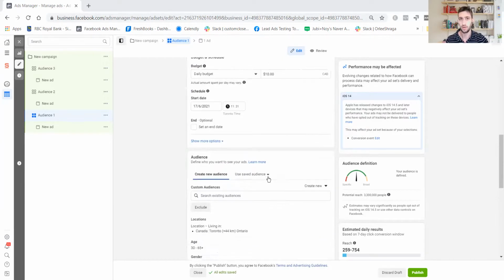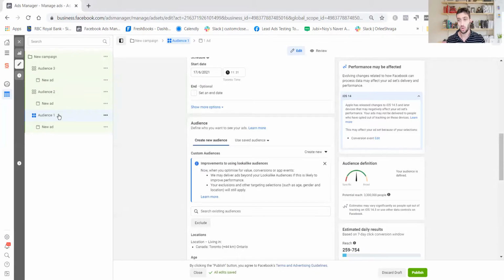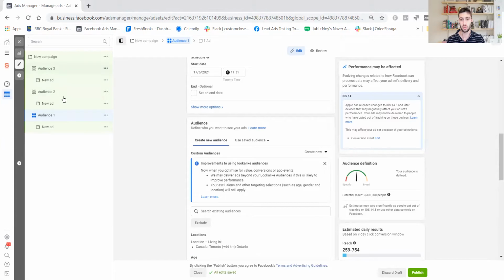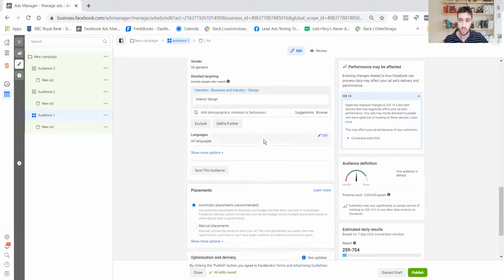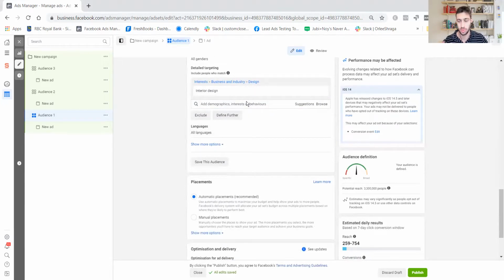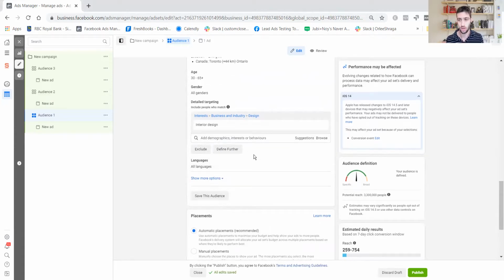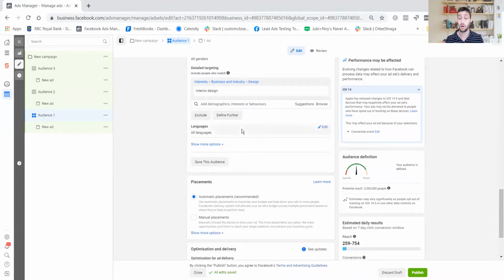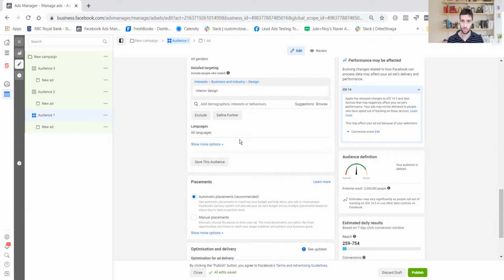Contractor FB Ads | New Audience Testing (Structure For Best Results)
🔢How many audiences is best to test at one time?
💲How much minimum can I spend on each?
🏆Start testing, the right way.

Don't waste your budget on testing too little, or not spending enough on an audience to really see it's potential.

Find out the right structure of testing your cold audiences, and make the most out of your time and budget.

With this method, you will get enough data to make informed decisions on how to optimize your audiences.

👷‍♂️Mastermind Group: JOIN our free mastermind group on Facebook, where we share more content, discuss, and answer questions

📈Consultations: Interested in tailored 1-on-1 marketing and growth advice for your Home Improvement business? Use the link below to book your FREE Consultation